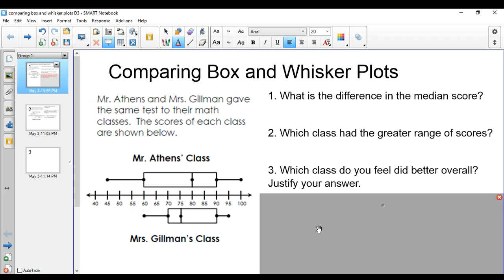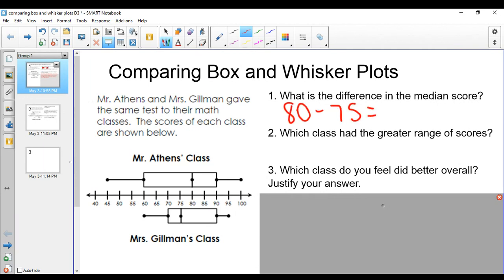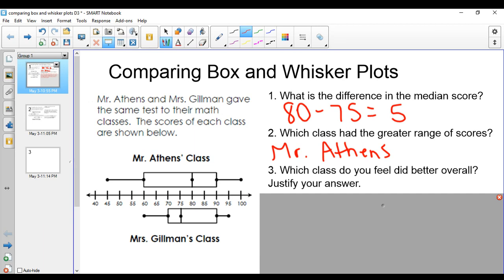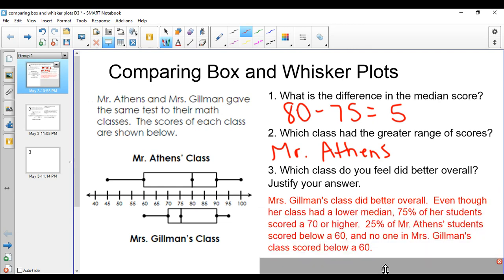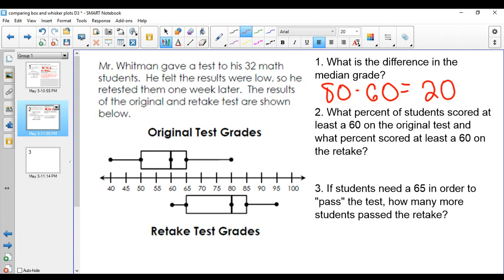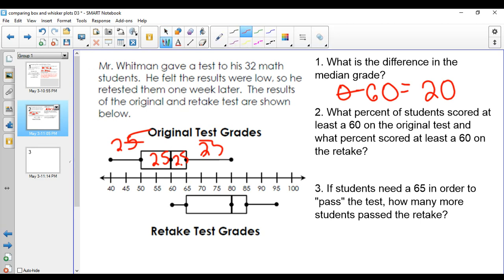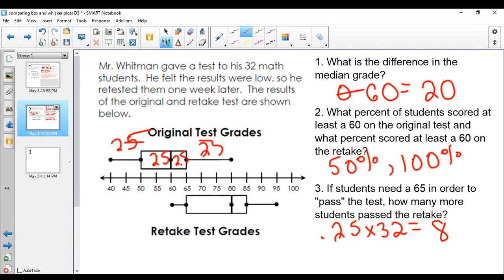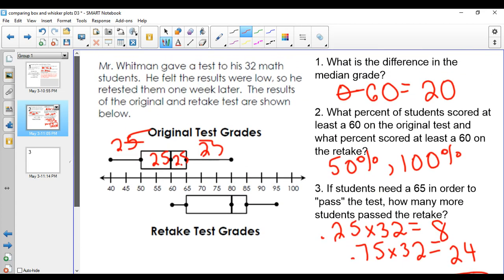Untitled: May 3, 2020 11:36 PM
Comparing Box and Whisker Plots